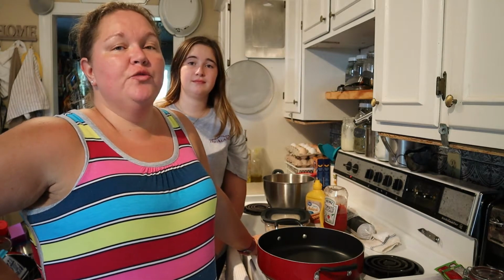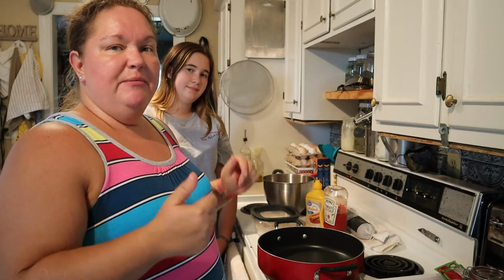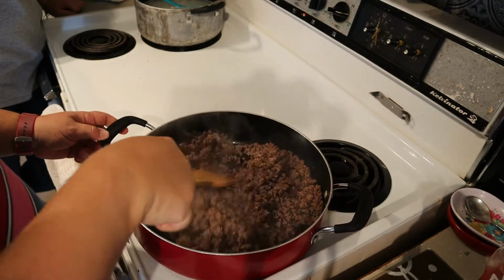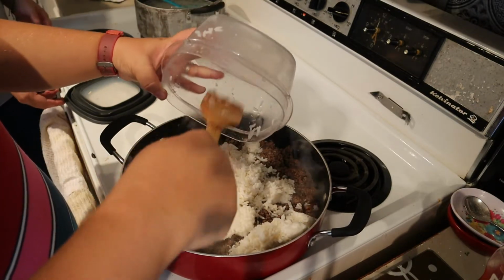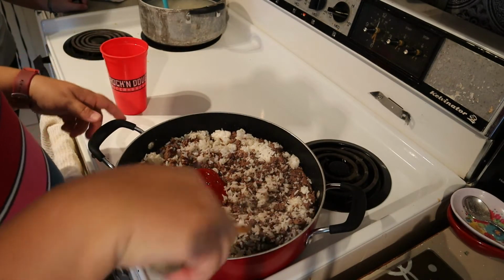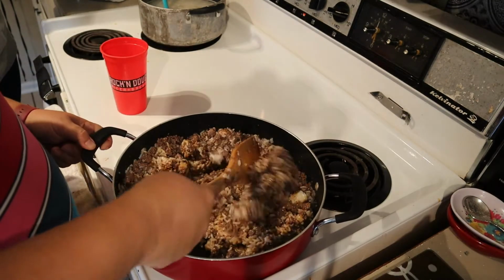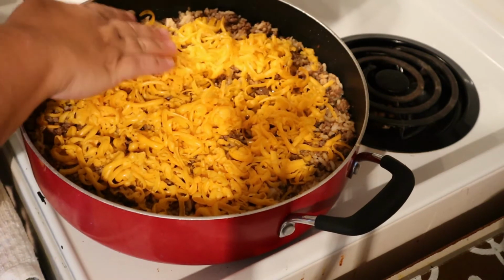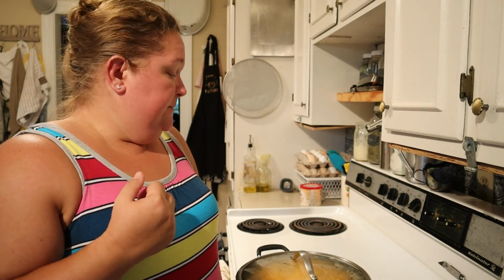ONE SKILLET CHEESEBURGER RICE